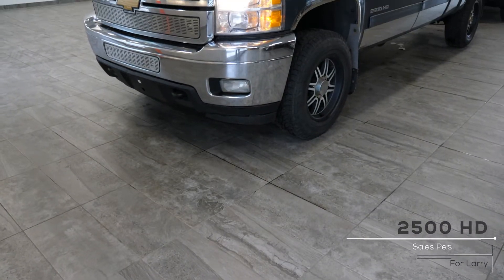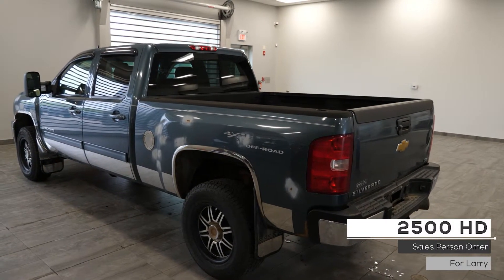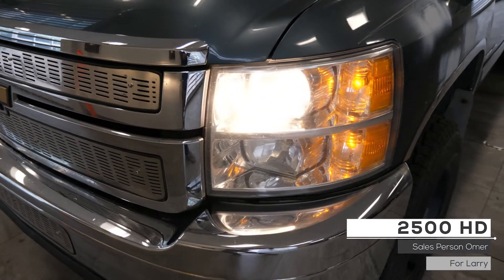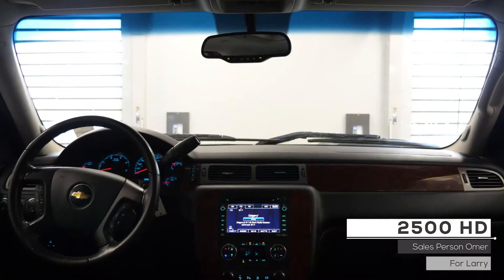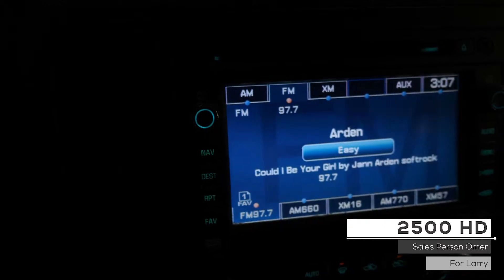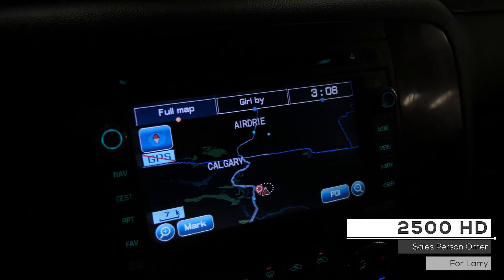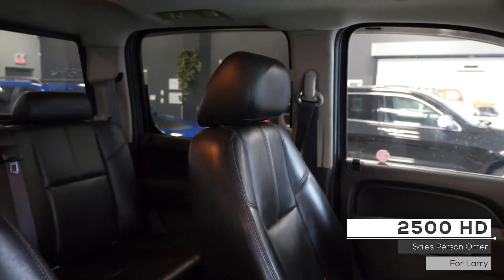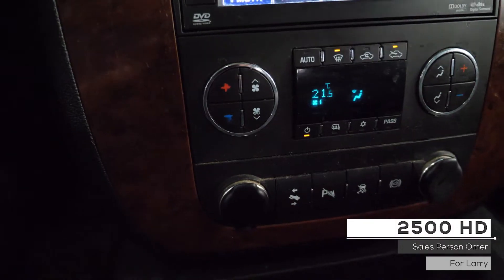2011 Chevy 2500 HD For Larry - South Trail Chrysler - Calgary AB